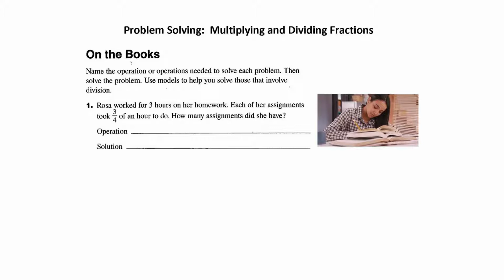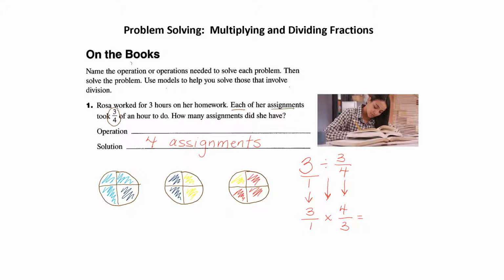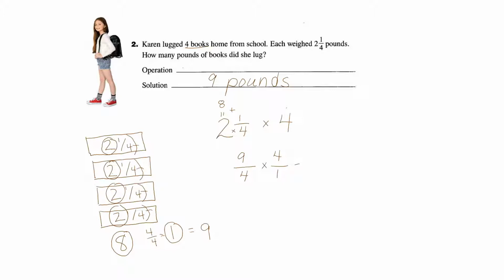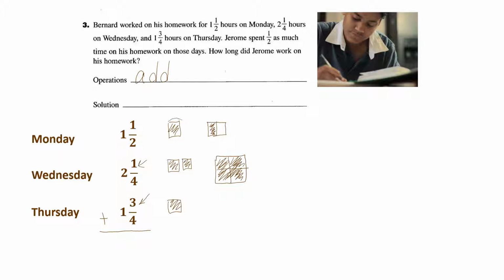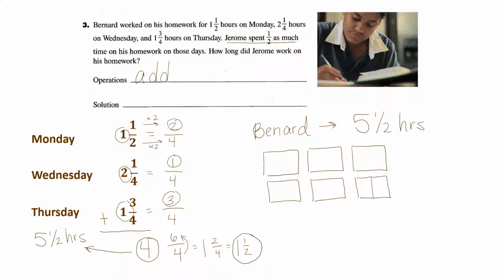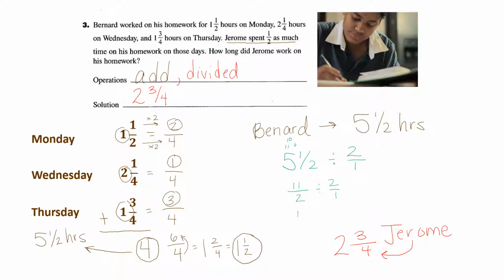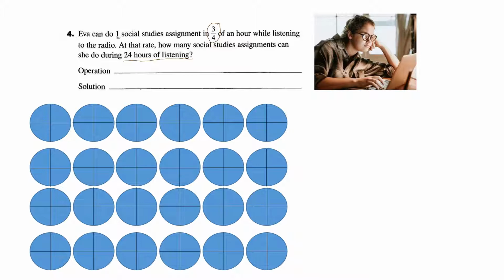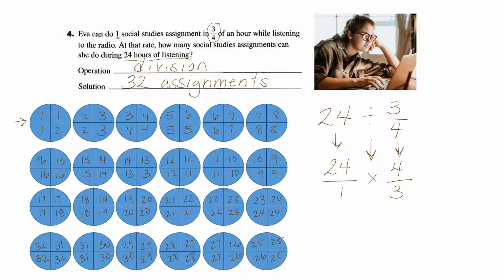On the Books